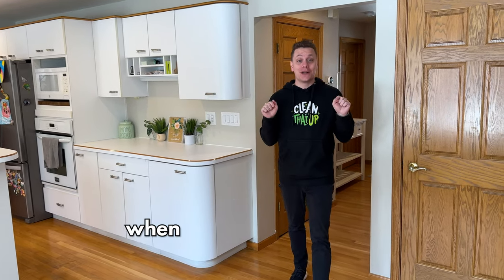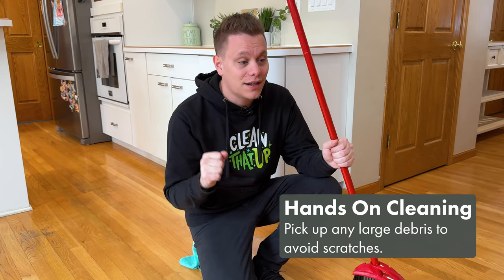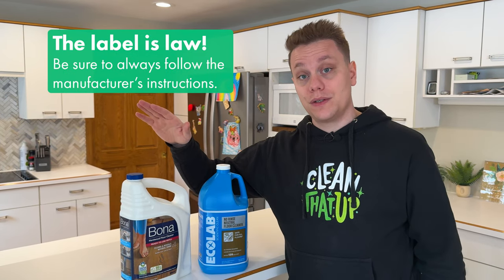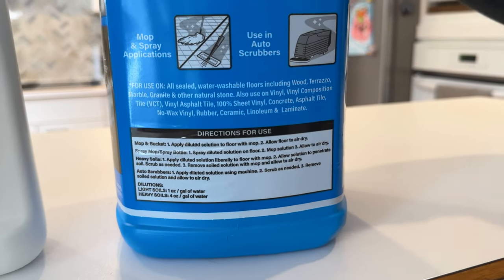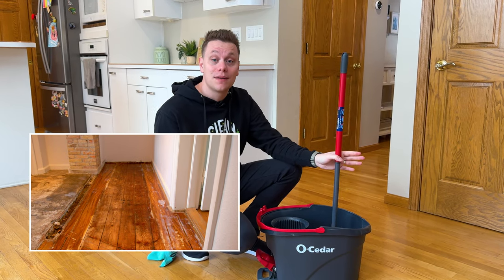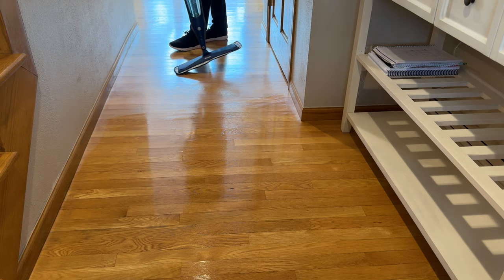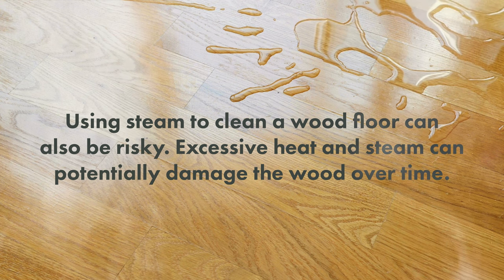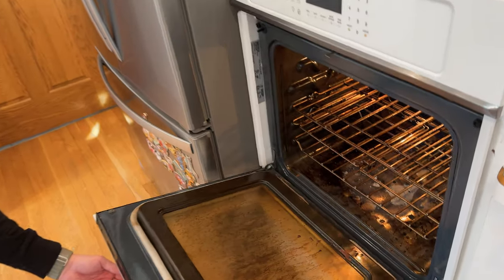How To Clean Hardwood Floors Like A Pro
What's included:
● PDF Cleaning Guides

I get so many requests for how to clean hardwood floors I thought I would bring you along and show you exactly how I like to clean that up!

● Hoover Emerge Vacuum
● O-Cedar Broom
● Bona Hardwood Floor Cleaner
● ECOLAB Neutral Floor Cleaner
● Microfiber Flatmop
● Bona Flatmop
● O-Cedar Spin Mop
● Chair Leg Floor Protectors

00:00 Sweep, Dust Mop or Vacuum First
00:41 Choose the right cleaner
01:25 Avoid using Polish or Wax
02:23 Don't Use Too Much Water
03:10 Mop With The Grain
03:35 Avoid Steam Cleaning Wood Flooring
03:44 Protect Your Wood Floors